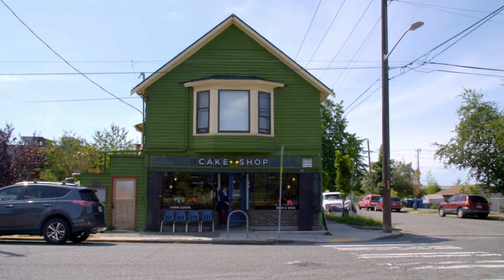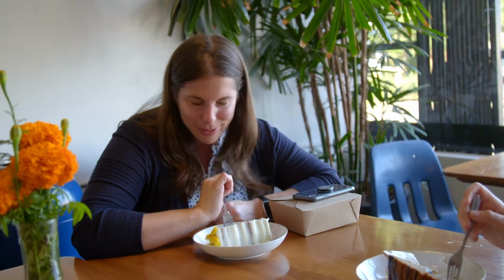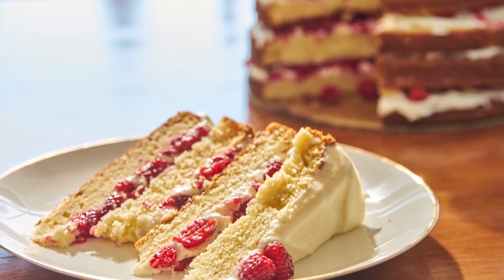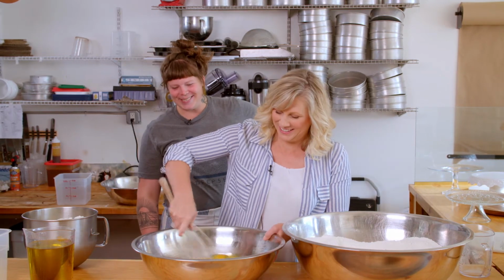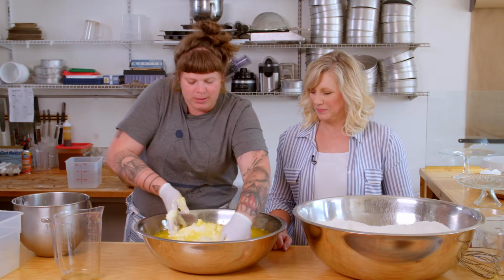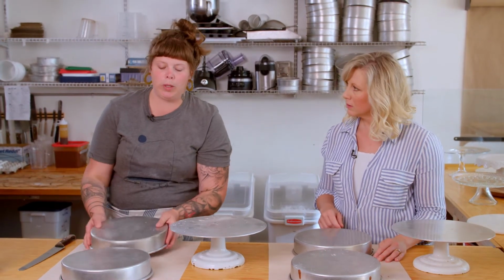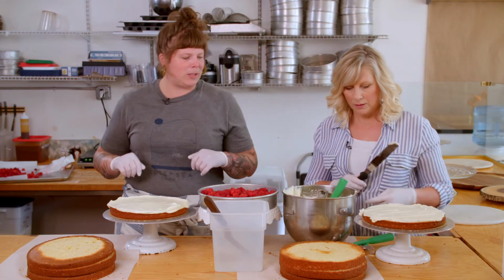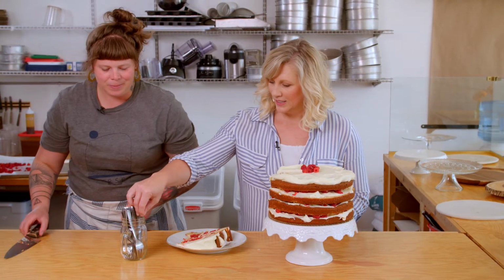Raspberry Ricotta Olive Oil Cake at Deep Sea Sugar & Salt | Seattle, WA | Washington Grown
Tag along as we check out Deep Sea Sugar and Salt in Seattle and see how they make their amazing raspberry ricotta olive oil cake.  This cake shop has become a local favorite with their delicious cakes and unique flavor offerings.

Episode 711

TikTok I @wagrowntv